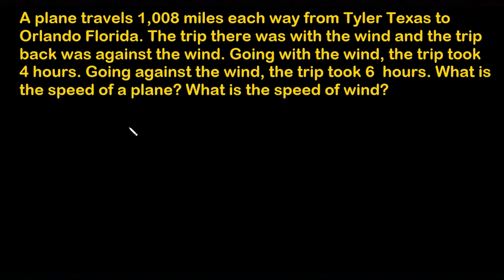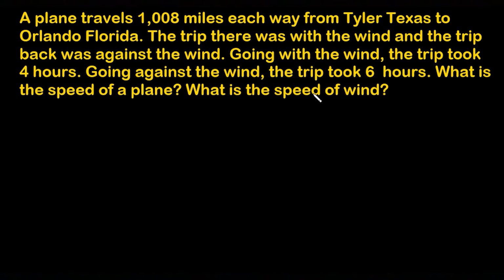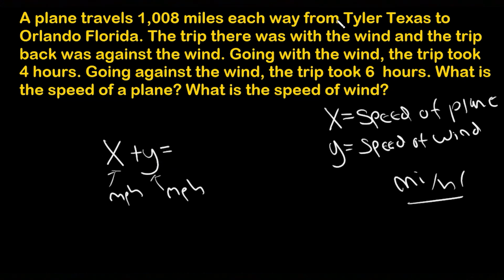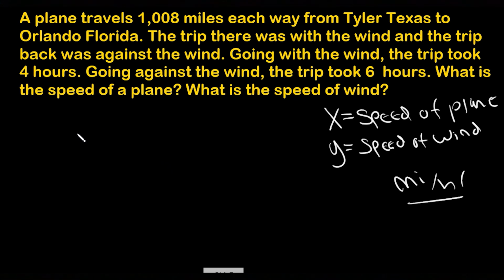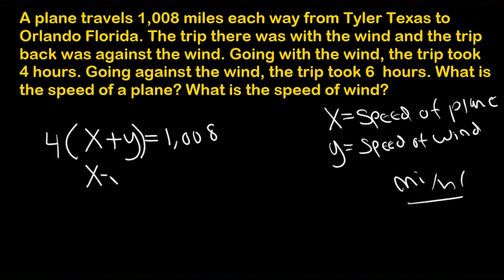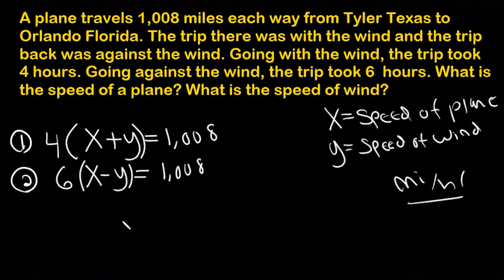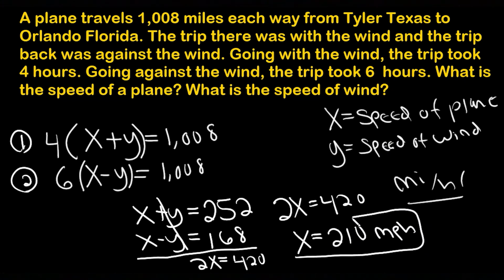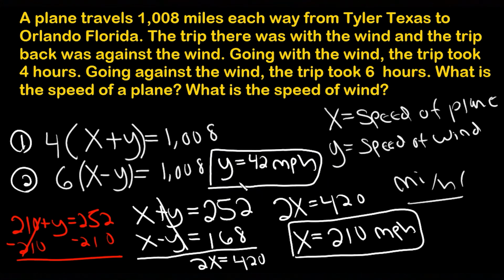Speed Of Plane And Speed Of Wind - Algebra - System Of Equations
How to find the speed of the plane and the speed of the wind using a system of equations.